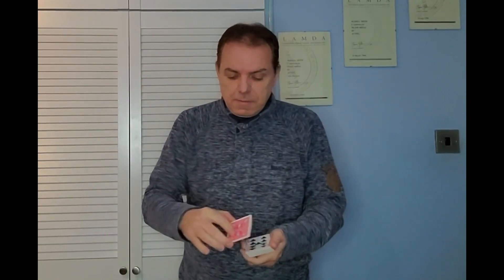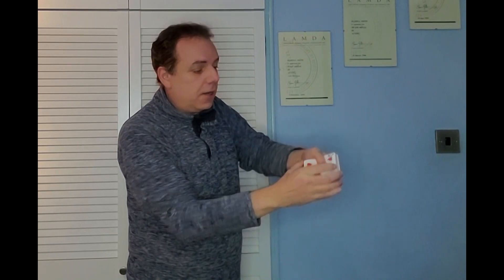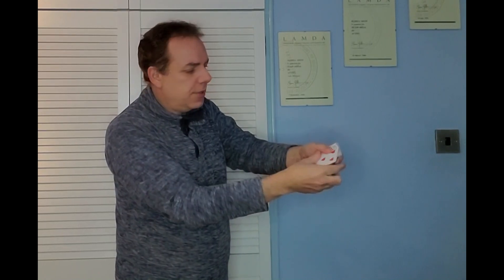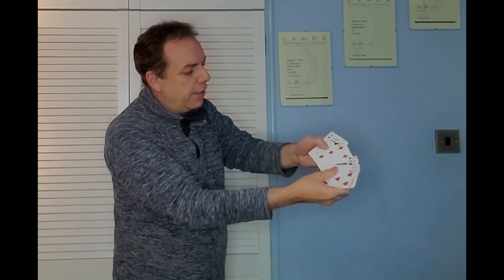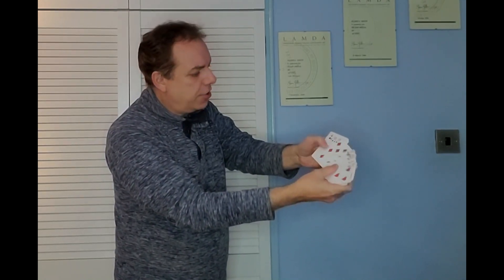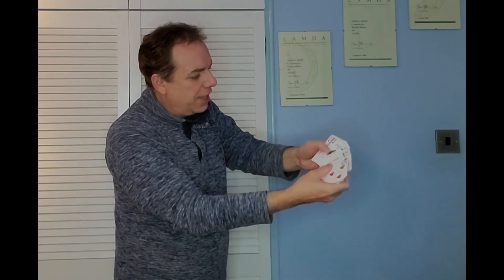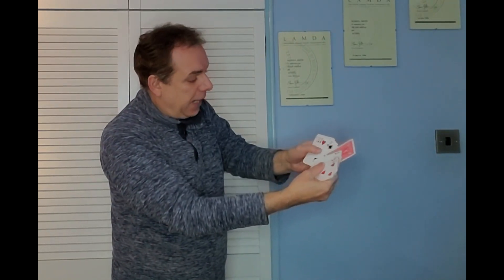Ohh Magic!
What can I say? It's me doing a magic trick!